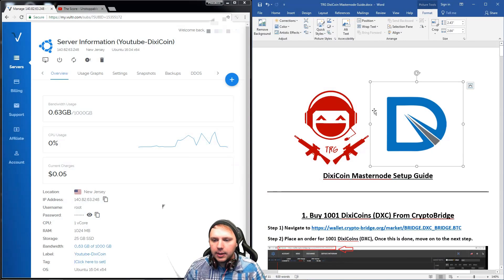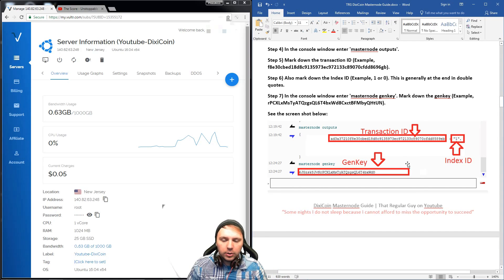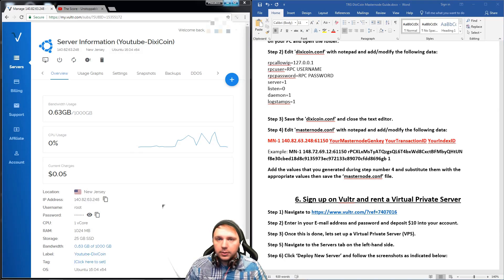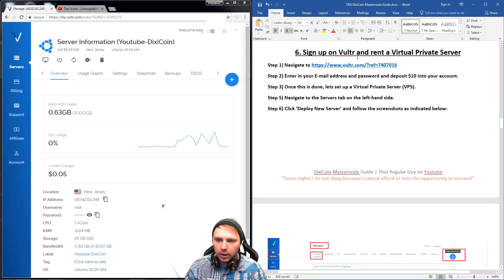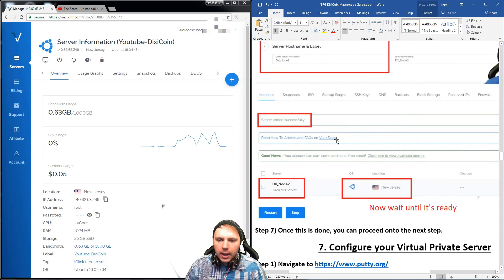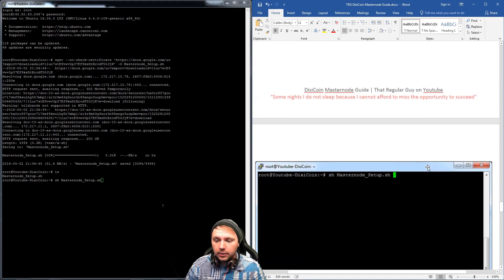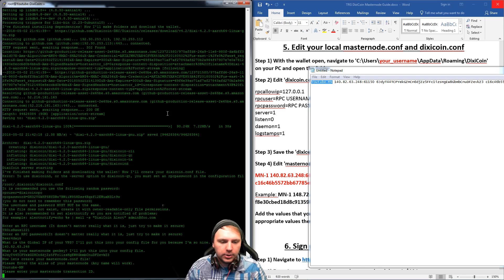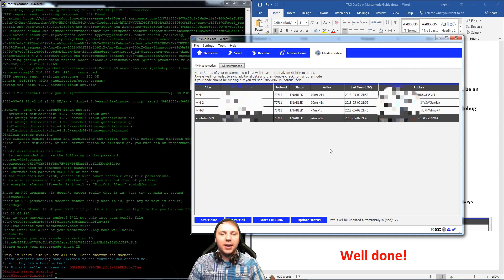DixiCoin Ultimate Masternode Setup Guide with Install Script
UPDATED: Scripts and guide all updated for the latest version of the wallet release. There are also no TX ID and output ID prompts anymore. The latest add nodes are also in place.

Welcome back Squad!

This video would not have been possible without the support of the Dixicoin team.

In this video I go over every step required to run a Dixicoin masternode.

I went extrememly in depth with my instructions and even added screenshots for most of the steps to ensure you don't lose your way during the installation.

If you have any questions or anything is unclear, please let me know and I will do my best to respond.

If you found that this guide saved you alot of time and struggle, please do the other viewers a solid and let them know in the comments.

It may save them time as well! We're a team here!

I highly suggest that you follow this guide along with the video while setting up your masternode. This will ensure a higher chance of success.

Feel free to review the code within this script. I offer total transparency with my code to prove my legitimate intentions.

If you have any suggestions, questions or comments, please leave them below and I will assuredly get back to you ^_^.

Cheers Squad, I hope this guide finds you well.

If so, feel free to buy me a beer with some DixiCoin!

DXC: DGkbNARXcY95fNArpDu1x8bABMXqoxC2na

Sincerely,

That Regular Guy